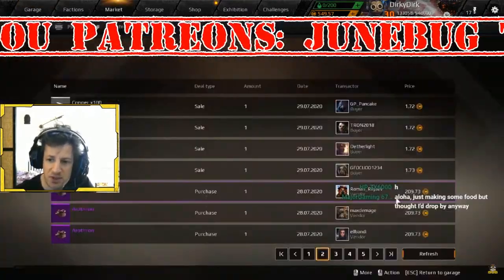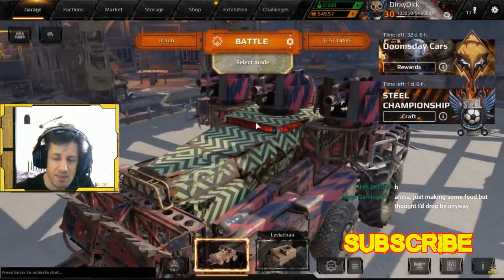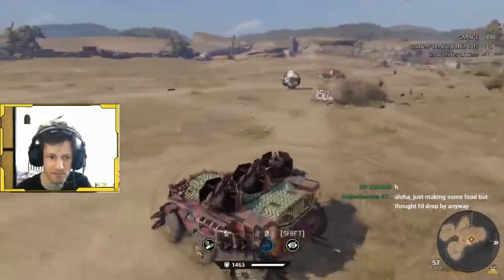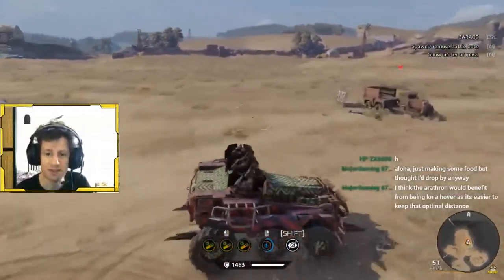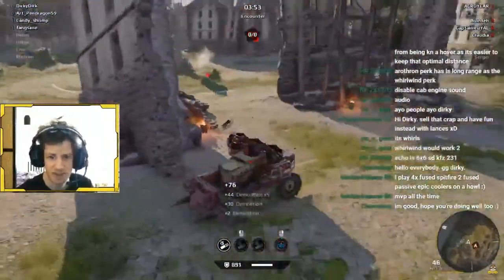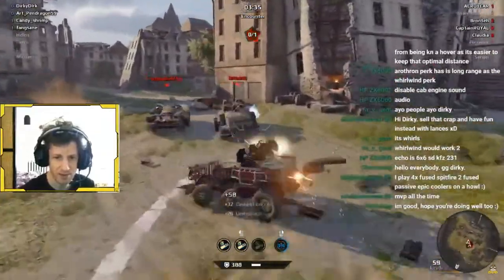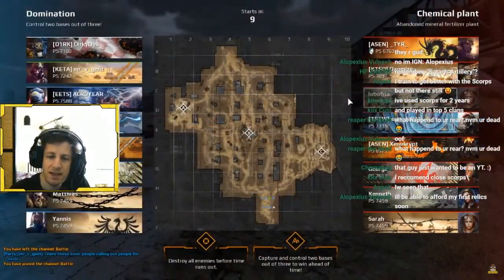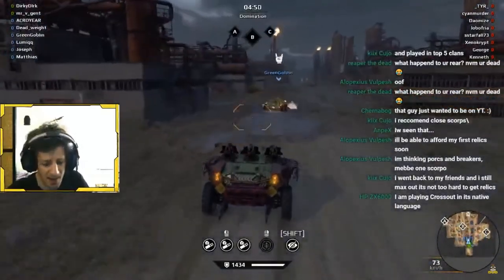ArathrONK [Arathron Vs. Junkbow]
Dirky Dirk gets some ridiculously dirt cheap Arothrons! Why are they so cheap? Find out! And let's compare with junkbows just for larfs.

Thank you current patreons: JuneBug, Terabitman, MajorGaming, Sleep(Bot), Adriano!

and submit your own build idea, frame layout, armored vehicle. Dirky will add whatever wheels and weapons are best! Or if not, whatever he has in inventory.

Do you like our Crossout videos? Click on the link below to view more

Crossout is a post-apocalyptic MMO-action game for the PC and console. The game offers PvP engagements on a variety of maps, involving AI-participants, real players and their handcrafted vehicles, as well as PvE missions

The gameplay is announced to be focused around the creation and subsequent upgrade of the player's vehicle through combat and trade as well as the crafting of new items.